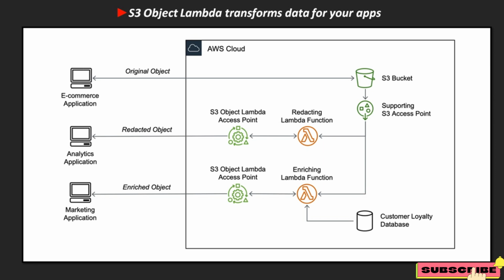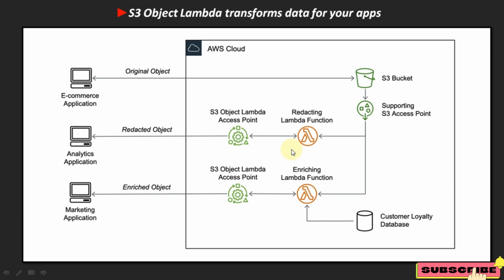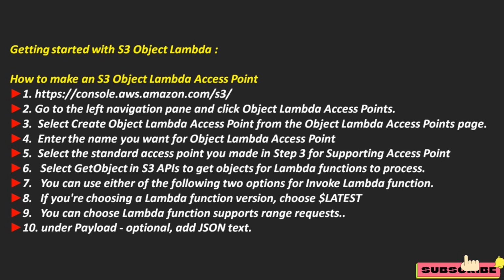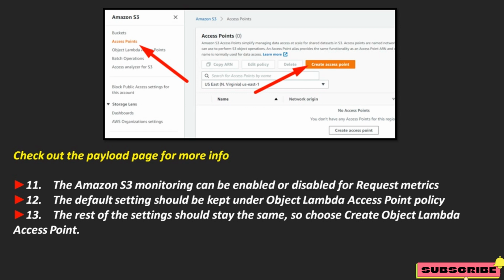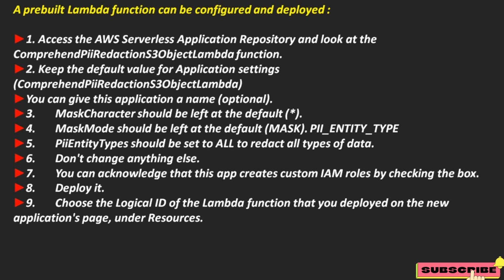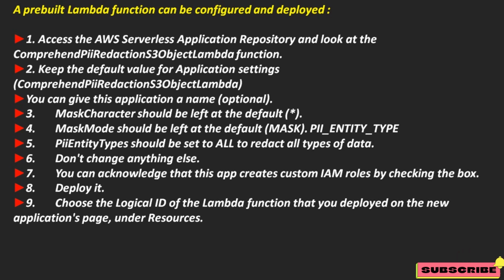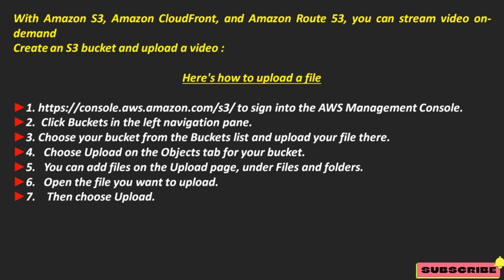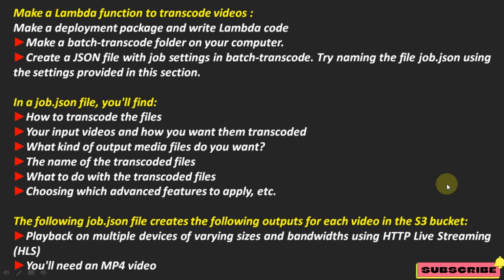Mastering AWS S3: Comprehensive Guide to Cloud Storage, Lambda, & Website Hosting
Unlock the full potential of the Amazon S3 with this comprehensive tutorial! Whether you're new to cloud storage or looking to enhance your AWS skills, this video covers everything from the basics of S3 buckets and objects to advanced topics like AWS Lambda integration and website hosting. Learn how to efficiently store, manage, and secure your data in the cloud while optimizing costs. Perfect for IT professionals, developers, and anyone interested in cloud computing. Start your journey to mastering AWS S3 today!